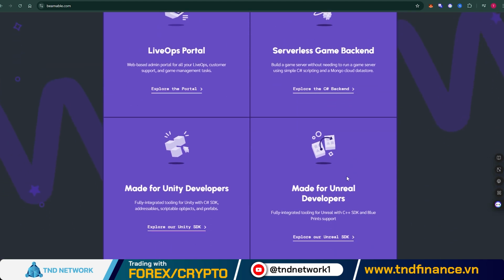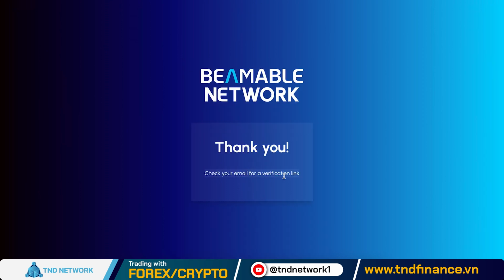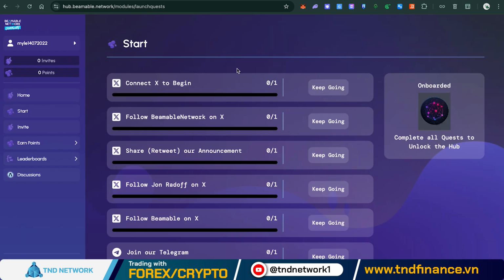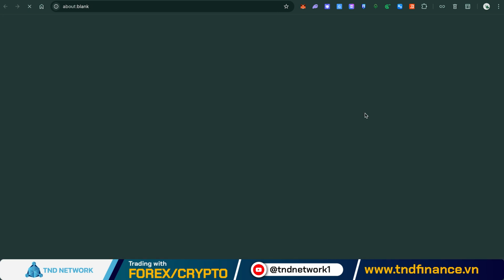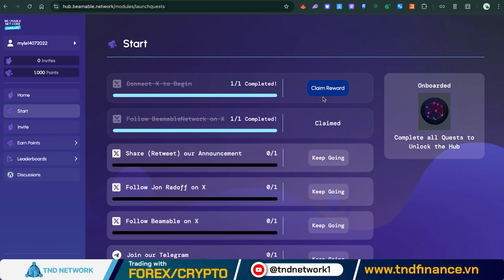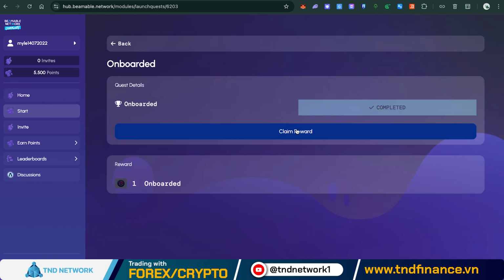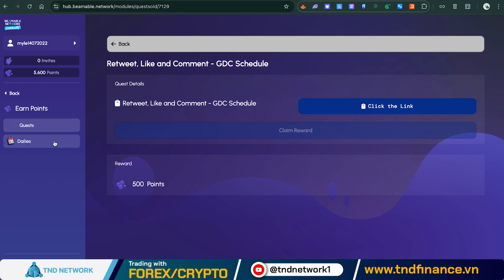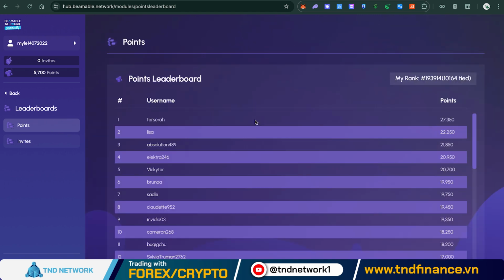Beamable Airdrop Alert! Potential $13.5M Funded Crypto Airdrop Guide for Experienced Users.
Beamable Airdrop Alert! Learn how experienced crypto users can potentially get free tokens from the $13.5M funded Beamable project. Follow our step-by-step guide!

📌 Step 3: Complete social media tasks. After completing each task, click the "Claim Reward" button to receive points.
📌 Step 4: After completing all required tasks, you will be "Onboarded"

📌 Register to open a partner account with OKX, Binance, Mexc, Bybit, Bitget (To receive cash bonus offers and LIFETIME trading fee discounts)